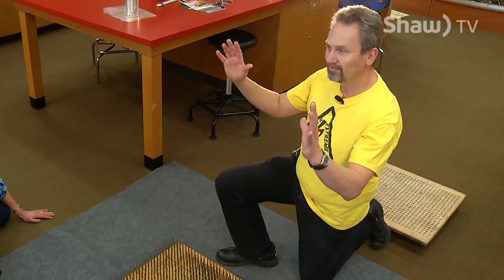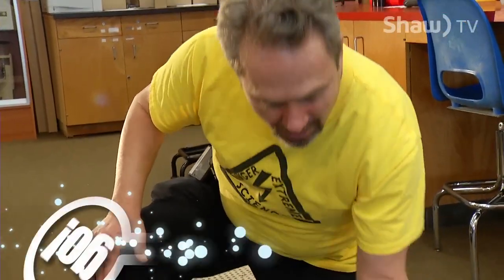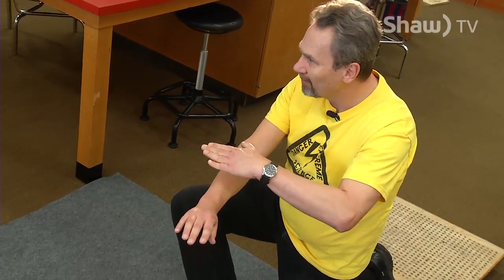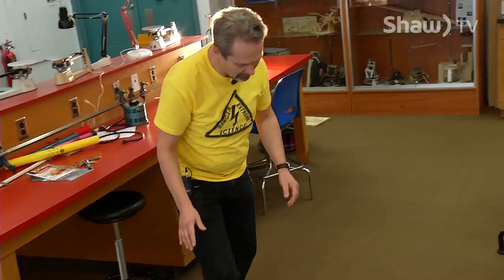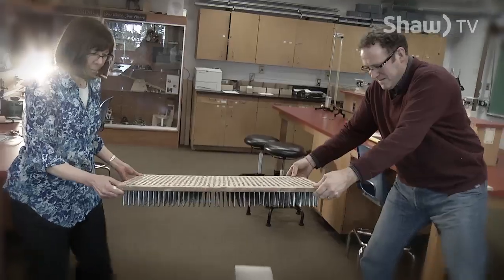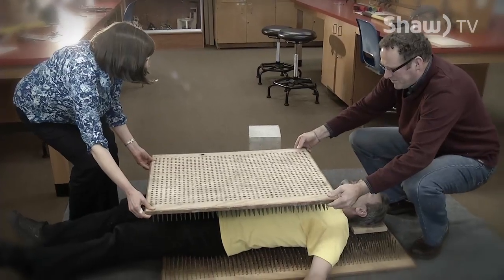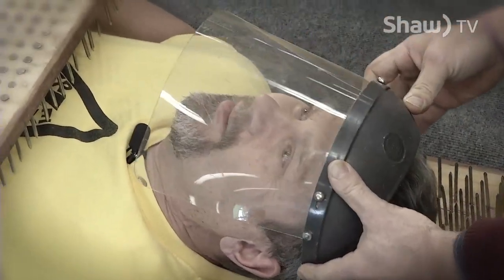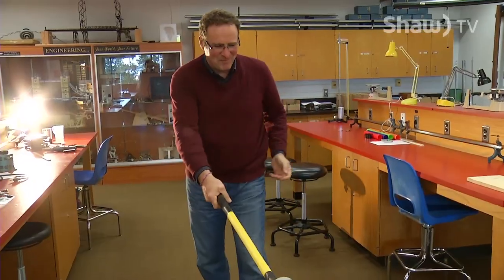Extreme Physics - Breaking Concrete Block on Bed of Nails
This is our favourite extreme science demo to date! VIU's Department of Physics Prof. Ray Penner shows us the infamous bed of nails trick and kicks it up a notch by breaking a cinder block on his chest!